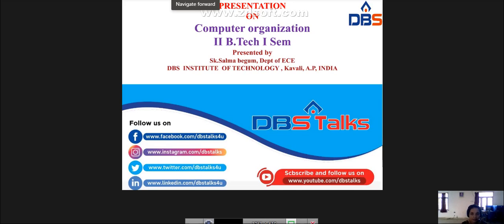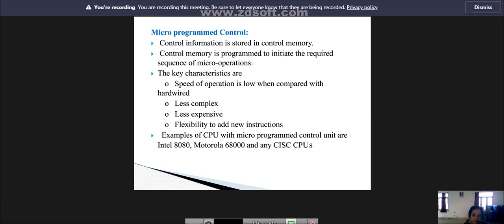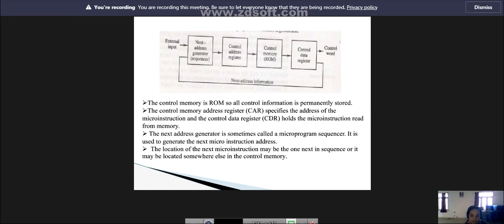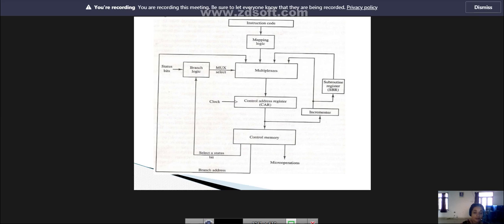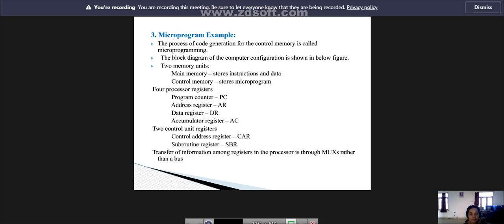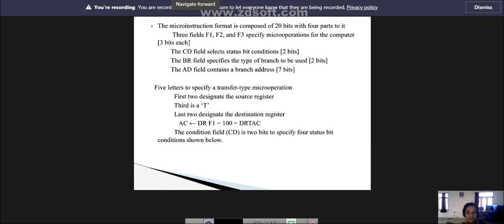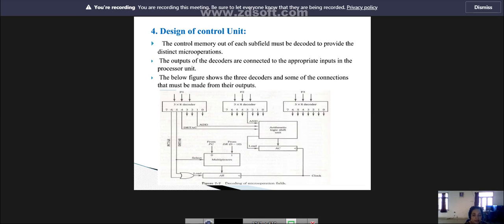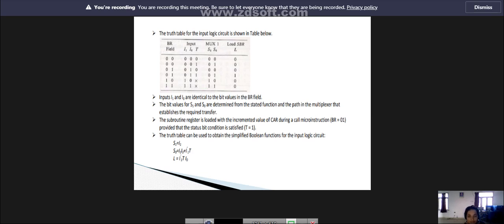DBS -MEMORY TO DESIGN OF CONTROL UNIT,UNIT-III,IIIB.TECH-ISEM,MEMORY UNIT,COMPUTER ORGANISATION.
Subject title:COMPUTER ORGANISATION
UNIT Name:MEMORY UNIT
UNIT NO:III
Branch:IIIB.Tech-ISEM
Description:This video covers the MEMORY TO DESIGN OF CONTROL UNIT.
Topic Name:MEMORY TO DESIGN OF CONTROL UNIT.